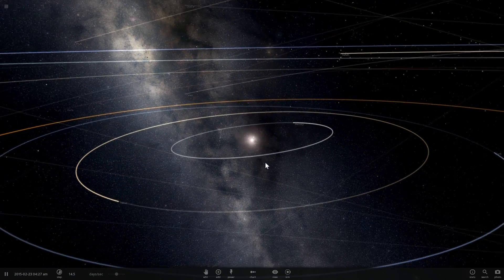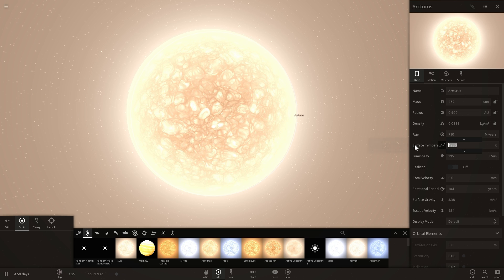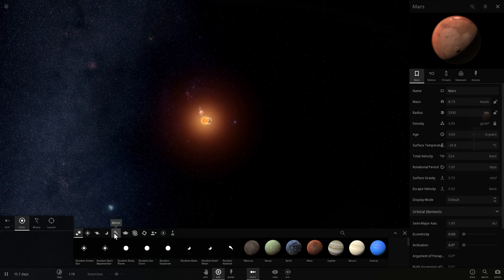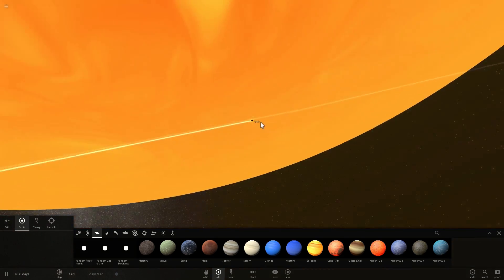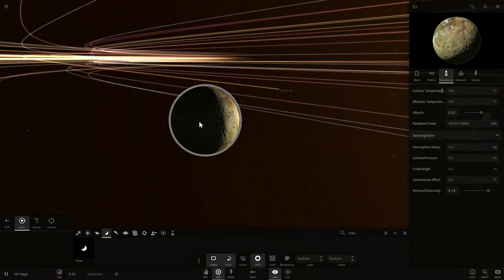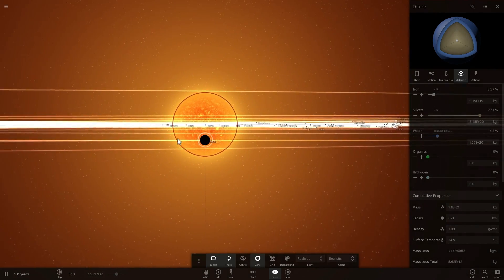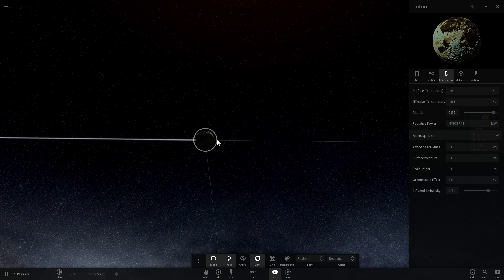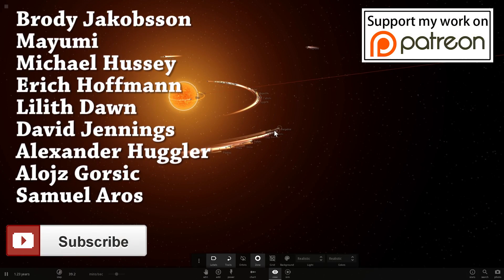Solar System When Sun Becomes a Red Giant - Where Will We Live? - Universe Sandbox²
You can buy Universe Sandbox 2 game

In this video, we will talk about the future of our solar system when our sun becomes a red giant and other planets and moons change temperature and become evolved into something else. Will there be a habitable object for us to live on?

1GFiTKxWyEjAjZv4vsNtWTUmL53HgXBuvu